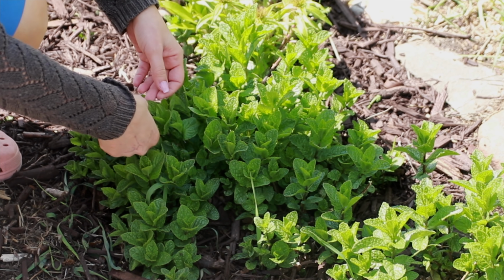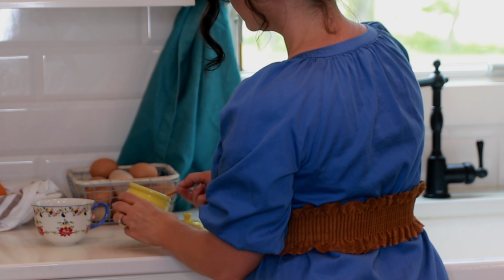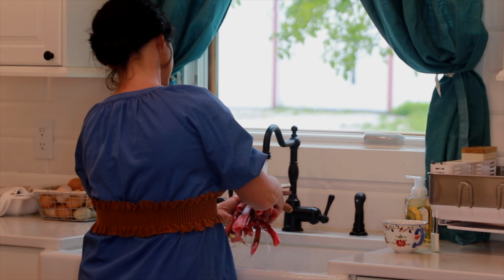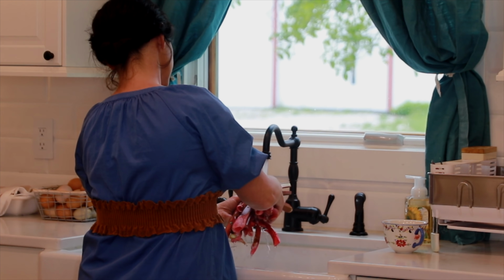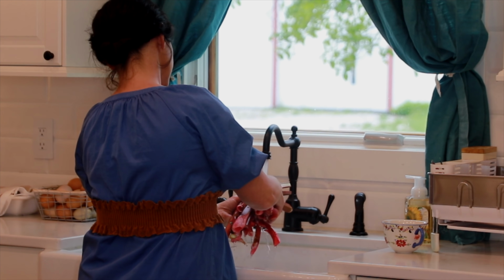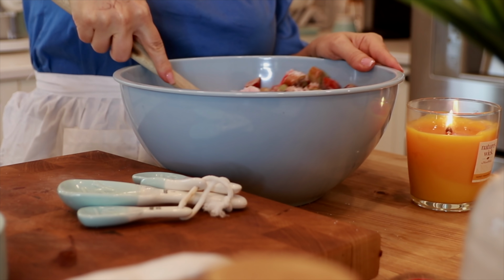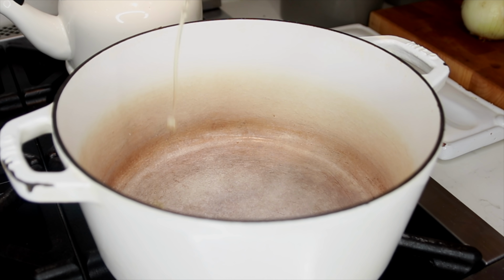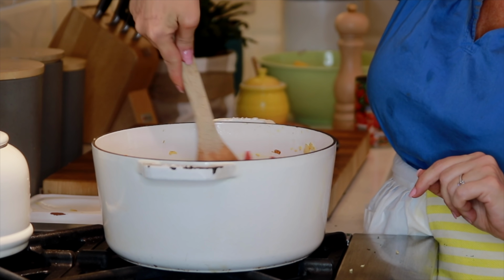Cozy Slow Living Vlog | From Garden to Table 🥬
Join me for a Cozy Slow Living Vlog at our Home :) I’ll be baking warm rhubarb cobbler, picking  herbs from our garden, brewing some mint tea, and making a comforting pot of homemade lentil soup. I hope you enjoy your visit here at the Carriage House, and I hope all is well! Don’t forget to adjust your youtube video settings to 4K or HD for best quality :)

Xoxo,
Bekah

White Vintage Apron
Yellow Vintage Honey Pot
Le Creuset Tea Kettle
Vintage Mason Jar Kitchen Set
Stainless Steel Kitchen Dish Drainer
Spice Jars Set
White Garlic Keeper
Beechwood Mushroom Toothpick Holder
Kitchen Towel Set ( White and Yellow striped)
Wooden Pepper Grinder
Stainless Steel Immersion Blender
Outlander Knitting Book

BRAND NEW VIDEOS ARE POSTED TWICE A WEEK! (Usually around 3pm North America Central Time)You can always subscribe and click the notification bell so you’ll be notified when a video is posted:)
More Videos Down Below!